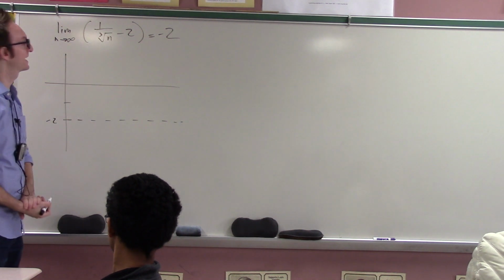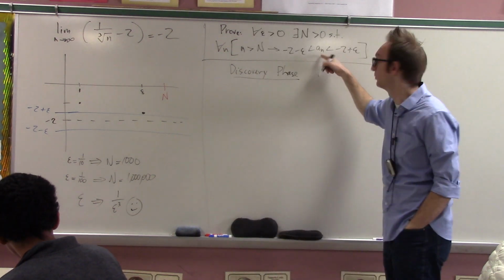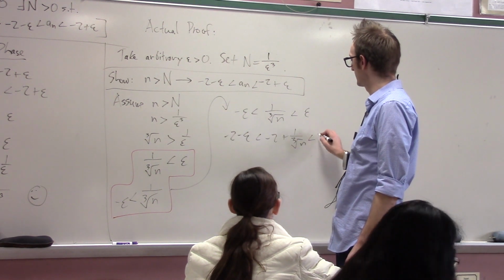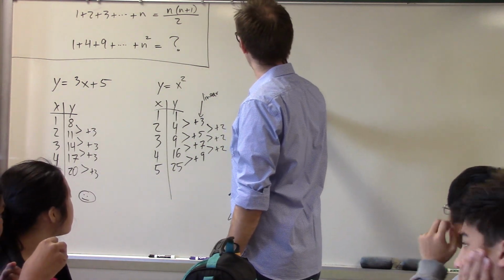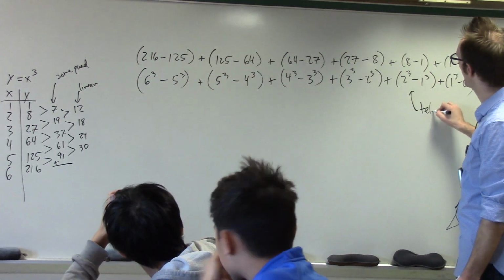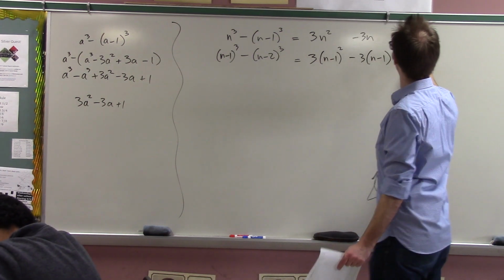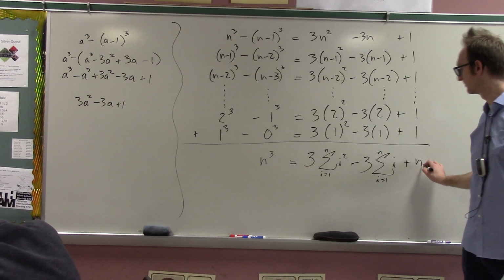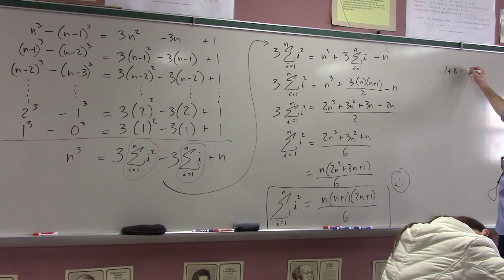Precalc C - Limits, Sum of Squares, Intro to Interest - Part 1 of 2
Precalc C - Rose - Blair - MBHS - 11/16/2018 - Proving that a sequence has a limit, Deriving the formula for the sum of the first n perfect squares, and introduction to compound interest - Part 1 of 2